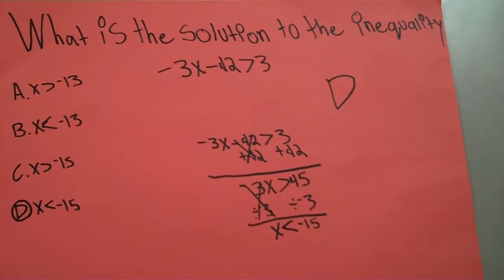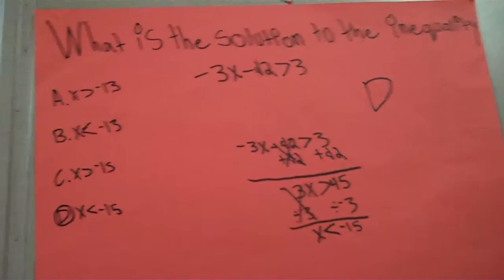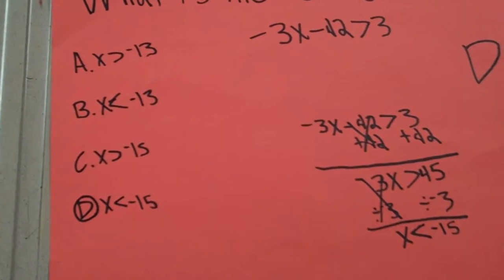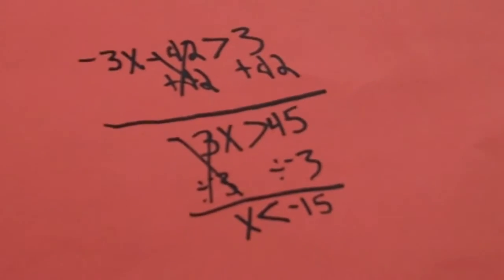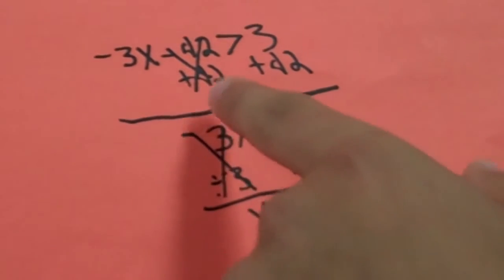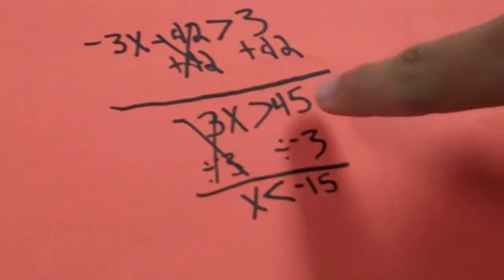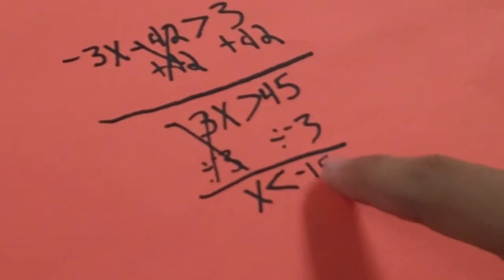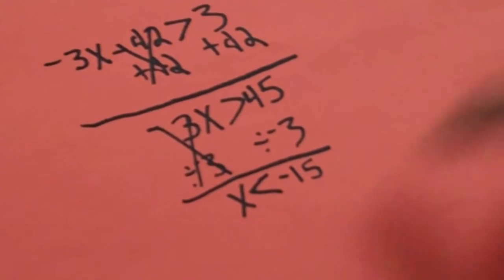2012-2013 Released 7th Grade Math EOG Problem #23